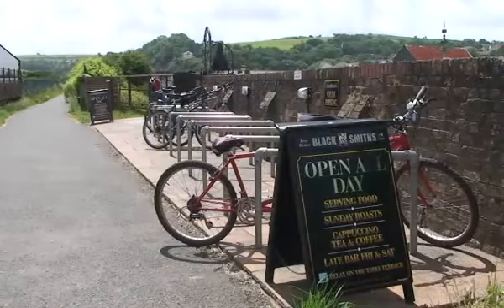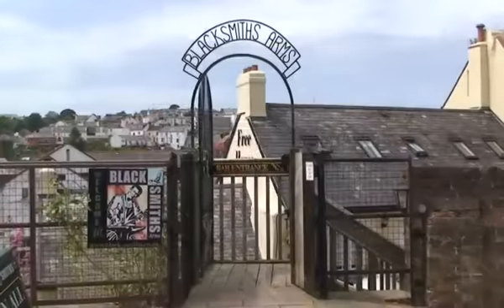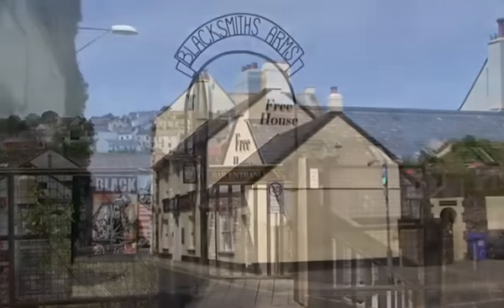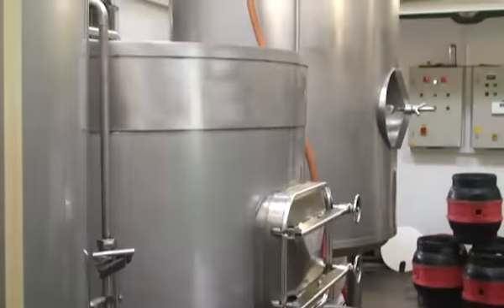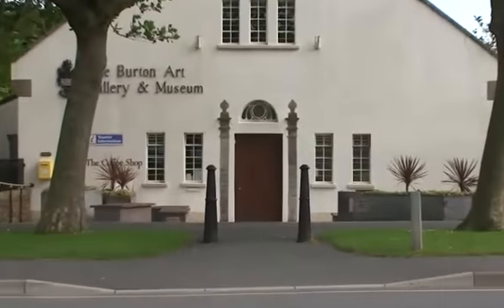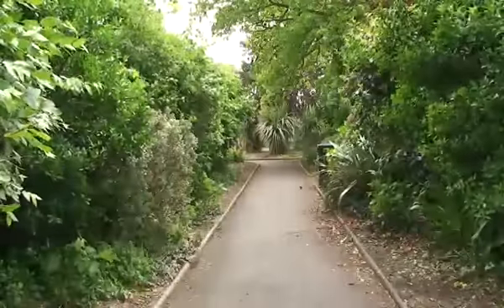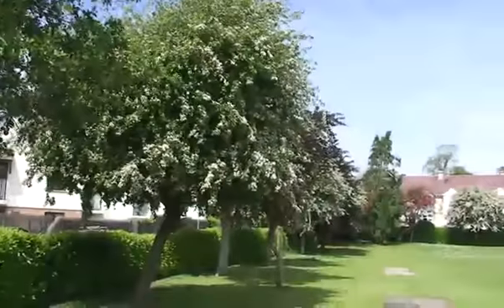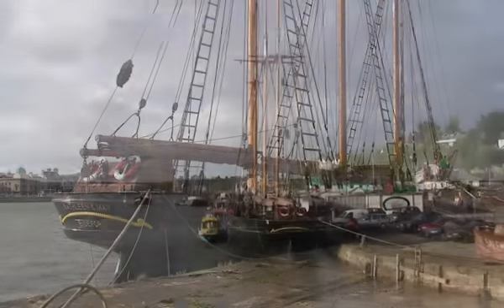Bideford - The Little White Town